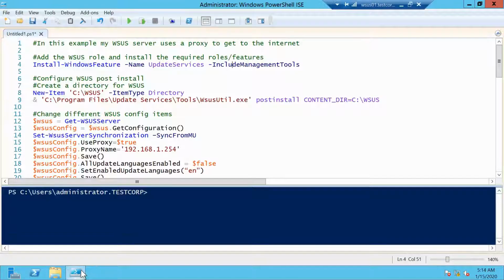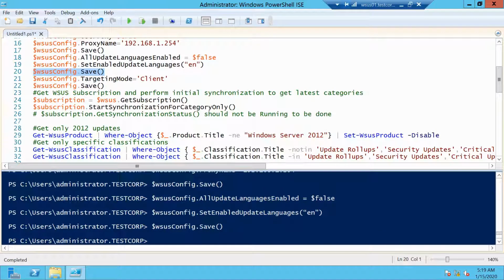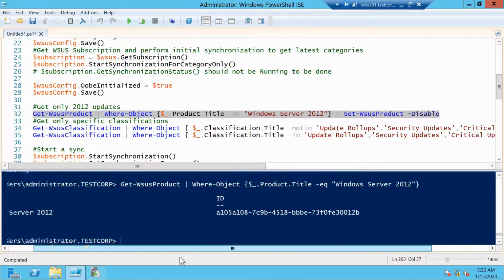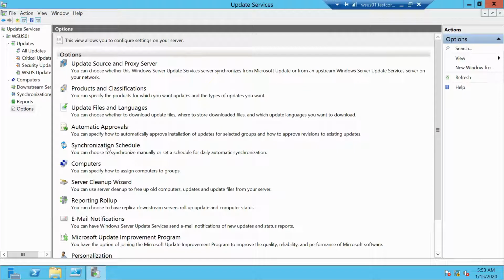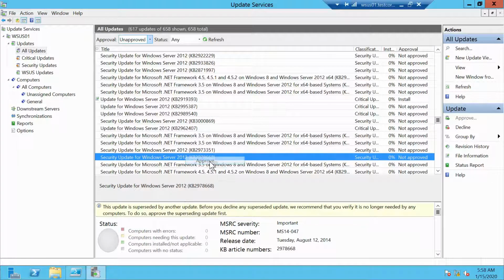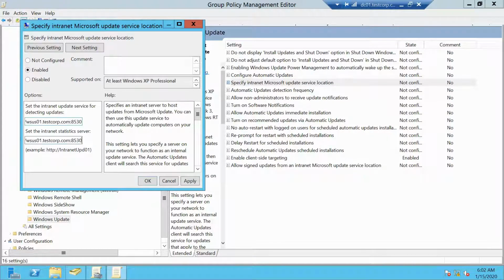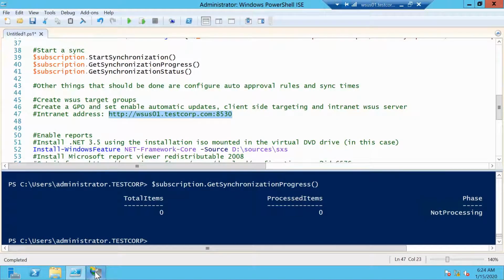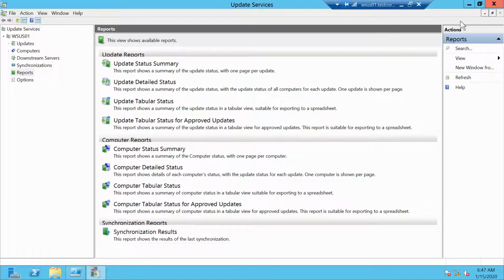Install and Configure WSUS with Powershell on Windows Server 2012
In this video we will see how to Install and Configure WSUS with Powershell on Windows Server 2012. WSUS or Windows Server Update Services is a role that gives you the possibility to server updates to your infrastructure without directly connecting servers and computers to the internet. I will go over installing WSUS, making the basic configurations for it, getting a couple of updates from Microsoft and setting up a WSUS client so it can install the updates.